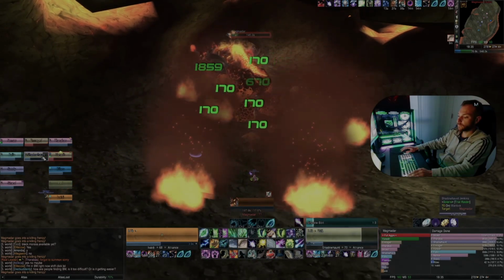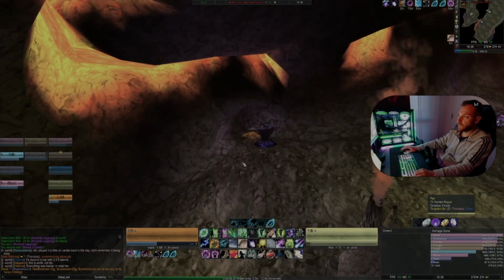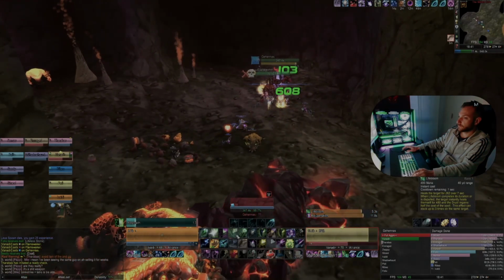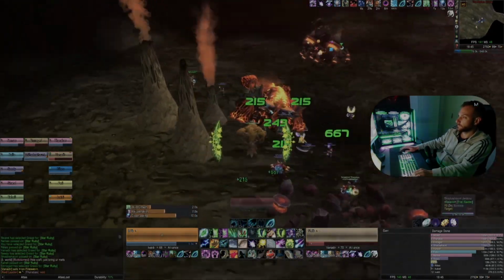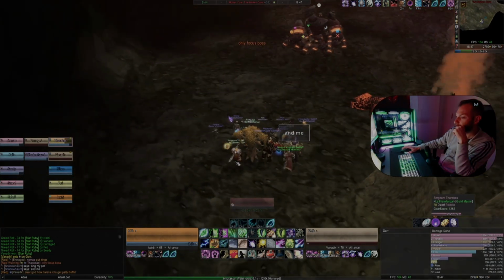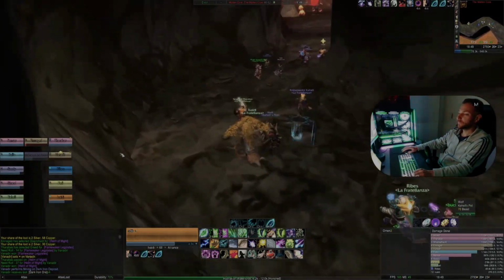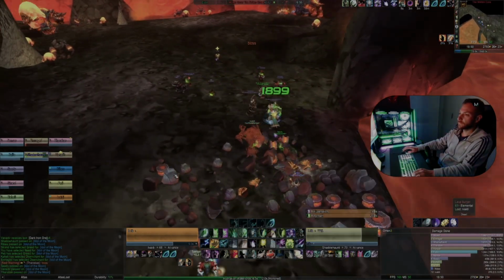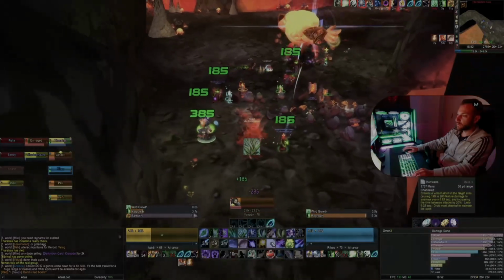Epic AI Storytelling Version of Molten Core Guide! Ragnaros strategy at lvl 70 with Legion graphics!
Epic AI Storytelling Version of Molten Core Guide! Ragnaros strategy at lvl 70 with Legion graphics! I tried to condense all the boss tactics, tips and strategy during a recording of my last livestream.

There is a lot of work behind this video, I hope you find this slightly alternative compared to other "molten core all bosses" video. I will be happy to make a video on that if you guys like it.

Please forgive me for the video quality, i will improve it in the next one.

00:00 Intro
01:12 Lucifron
02:37 Magmadar
05:09 Gehennas
06:51 Garr
08:41 Baron Geddon
10:41 Shazzrah
12:24 Sulfuron Harbinger
13:39 Golemagg the incinerator
15:43 Majordomo Executus
17:44 Ragnaros
20:15 Conclusion

Hope you enjoyed it and found it helpful.